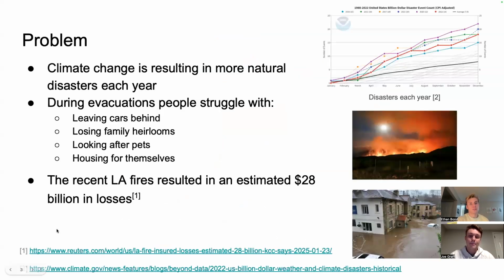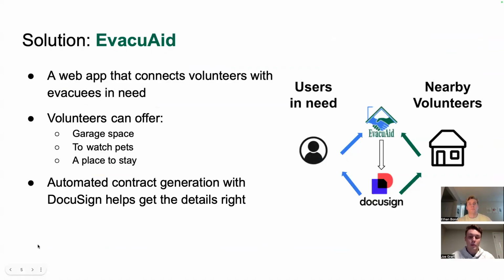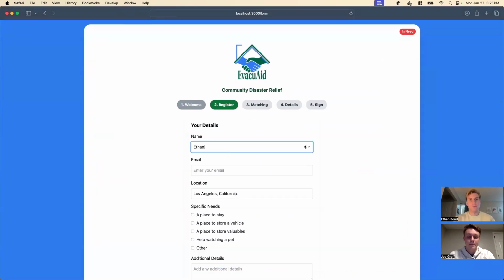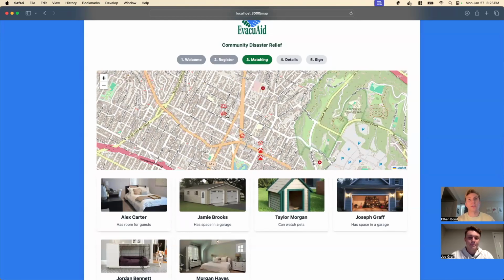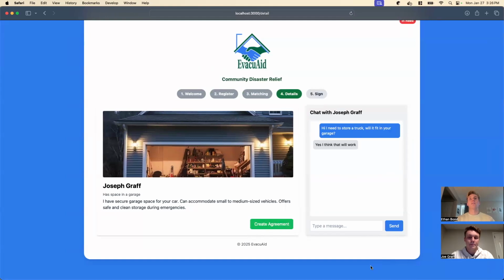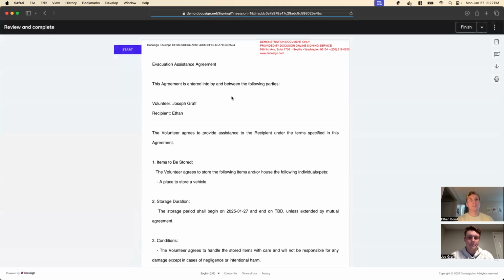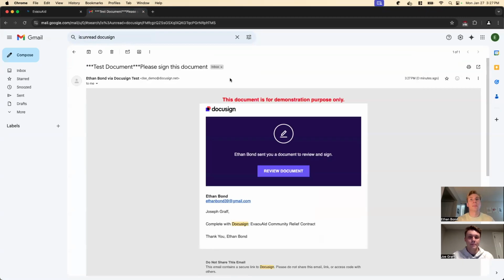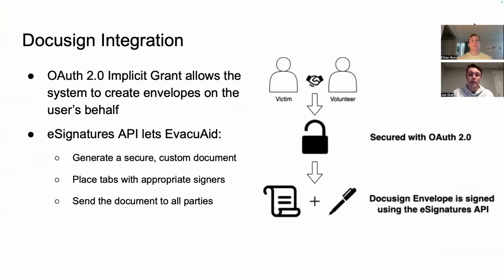EvacuAid Community Relief - Official Demo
EvacuAid is a Submission to the DocuSign Unlocked Hackathon.